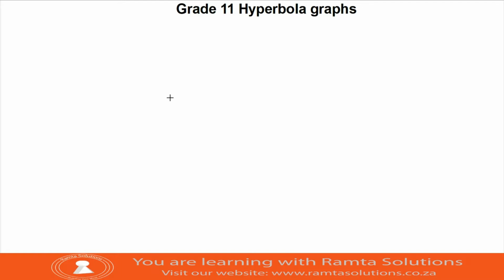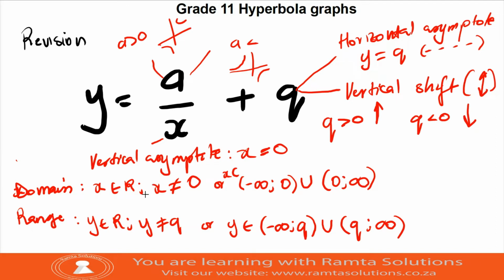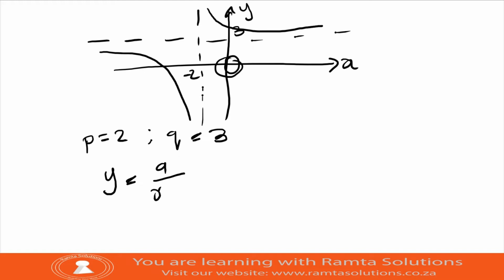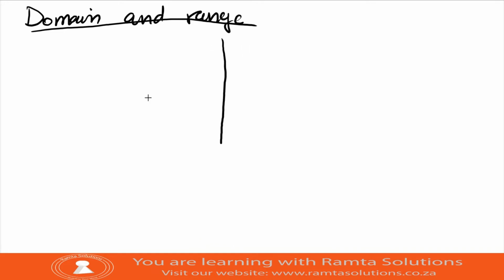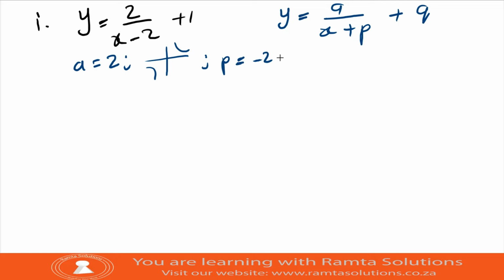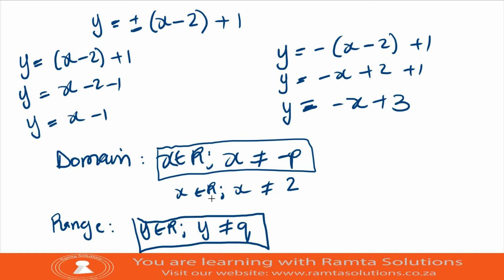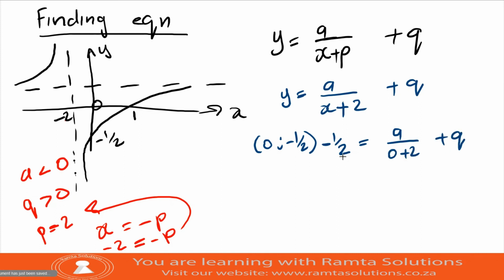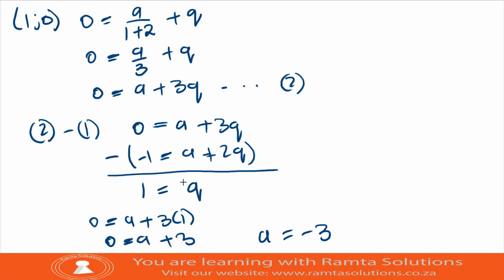Grade 11 Hyperbola Graphs: Asymptotes, Axis of Symmetry and Finding The Equation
This video explains grade 11 hyperbolas. You will learn how to determine their axis of symmetry, asymptotes,  domain, and range of the hyperbola. This is also applicable for grade 12 maths.